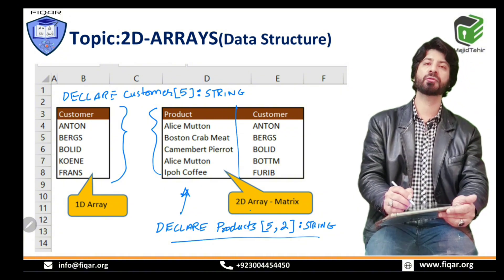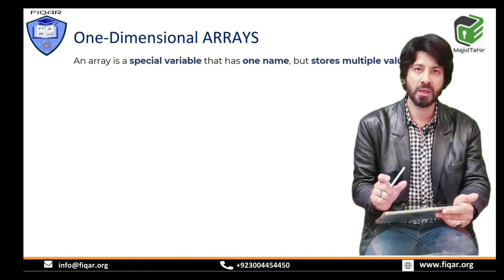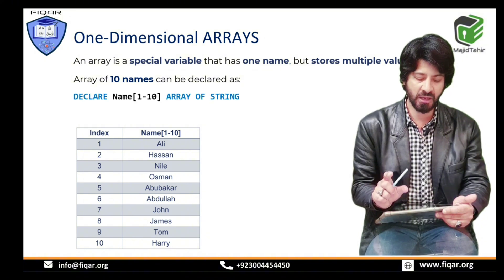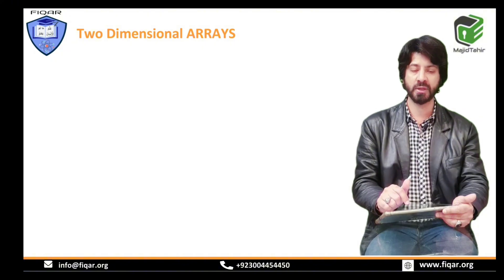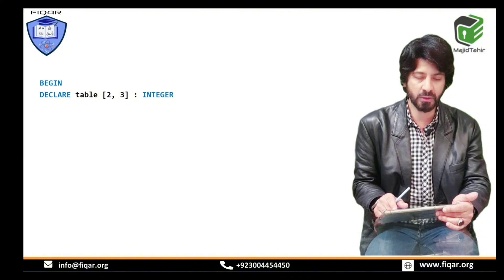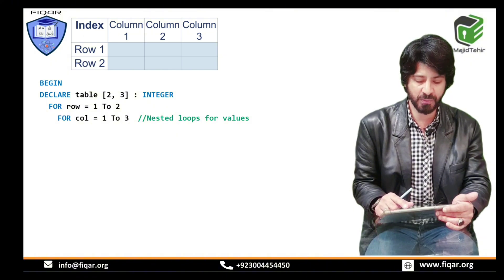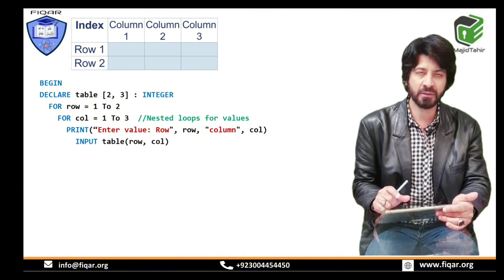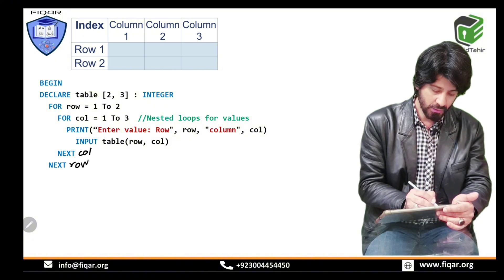2D ARRAYS (Two Dimensional Arrays (part 2)) CS with Sir Majid Tahir at D Code Academy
Easy Two - Dimensional ARRAYS with Sir Majid Tahir.
Computer Science (9618, 0478 and 2210) with Sir Majid Tahir.